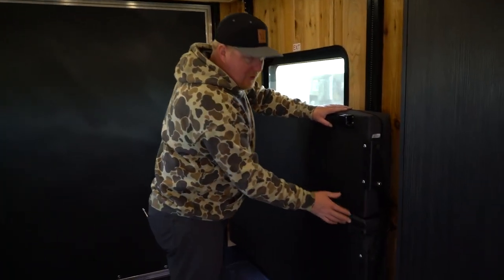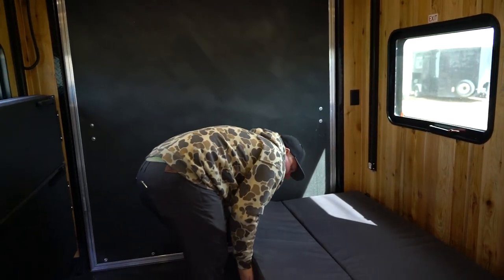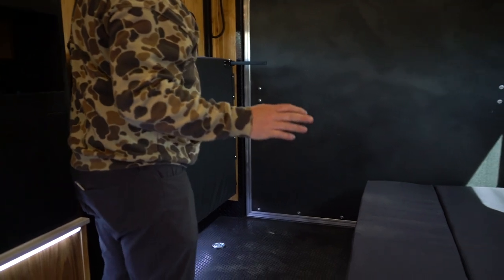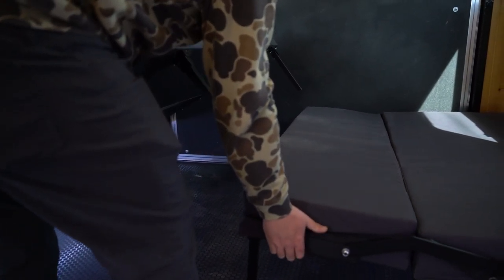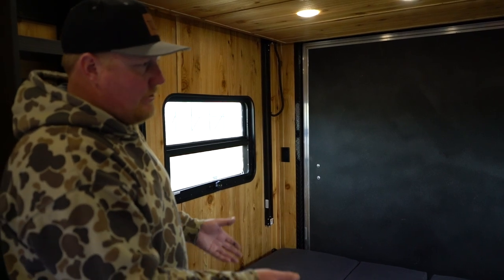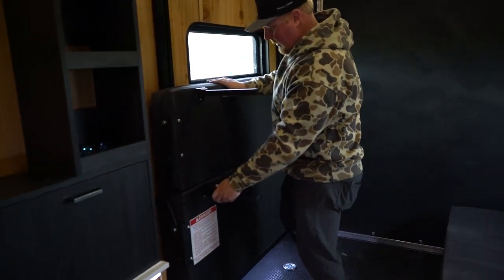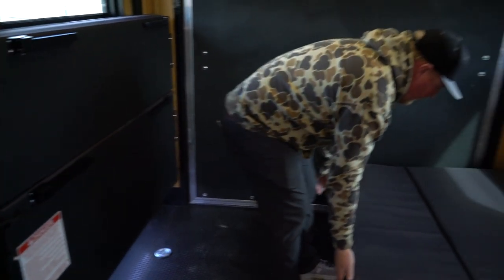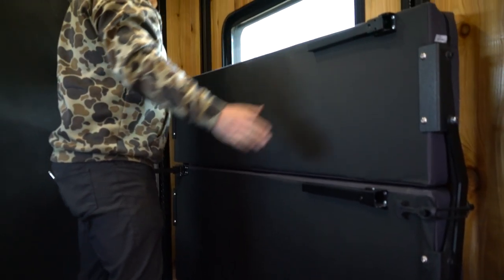How to Set Up Your Sleater for Sleeping | Team Lodge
There is nothing more relaxing than laying down for a good nights rest after a fun day of adventuring. Our in-house manufactured Sleater design converts to a full queen size bed in a matter of seconds.

Our sweater eliminates the need for cots in your toy hauler!